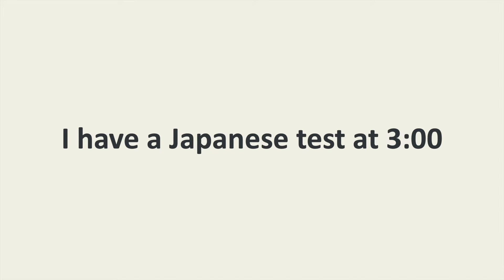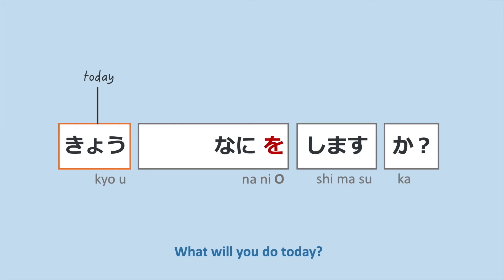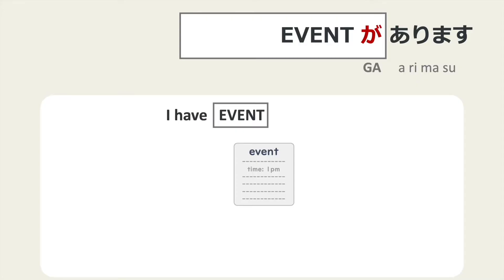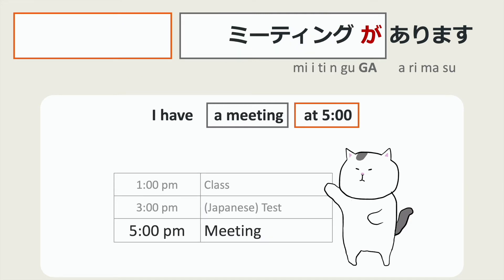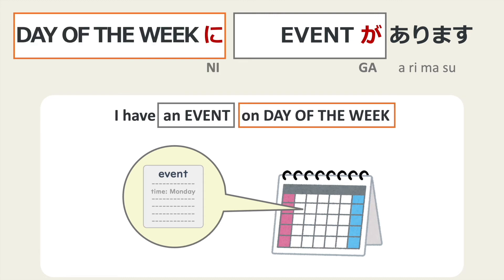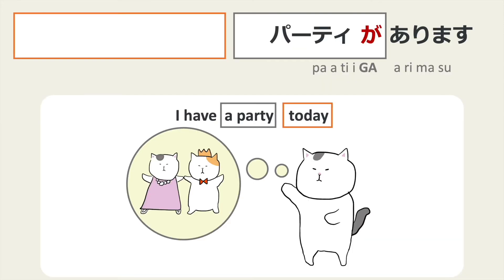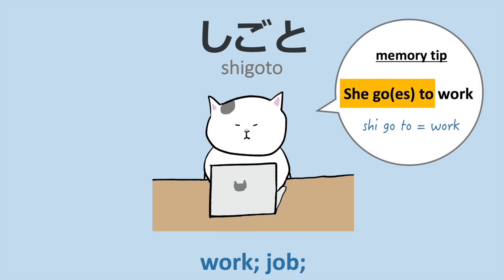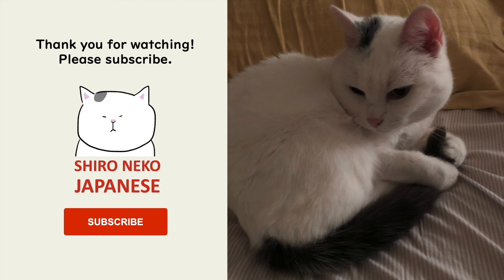[GENKI Lesson 4] TIME に EVENT があります 🐱 How to say "I have [EVENT] at [TIME]"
Let's learn how to say "I have [EVENT] at [TIME] in Japanese, using the NI particle, through visual learning👀!

⏱️ Timestamps:
0:00 Introduction
0:14 Dialog
0:42 Quick Review
1:40 Grammar Points
6:28 Vocabulary
7:28 Review Dialog